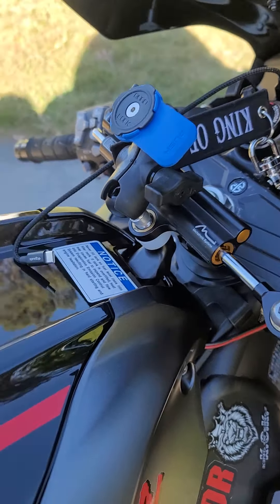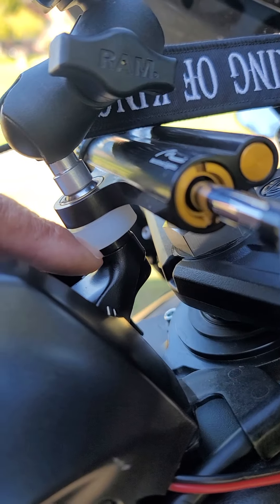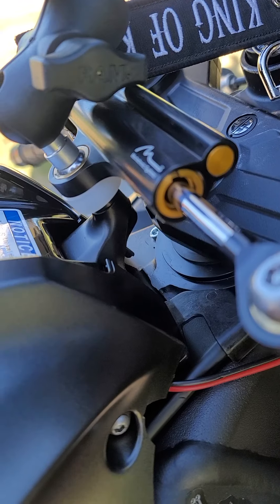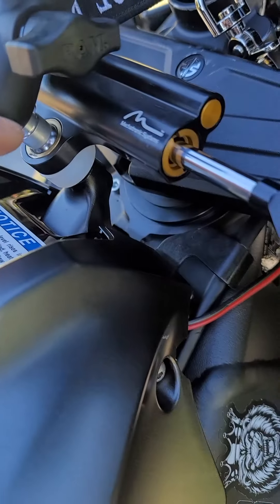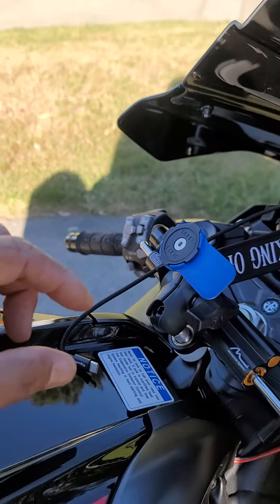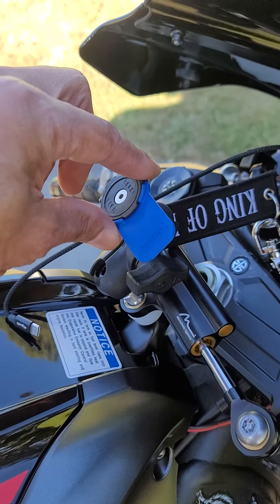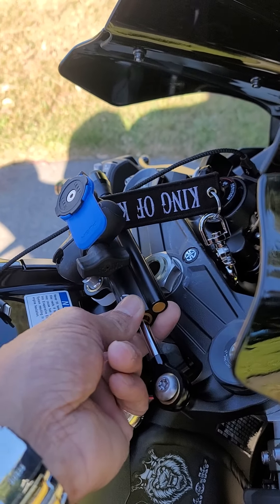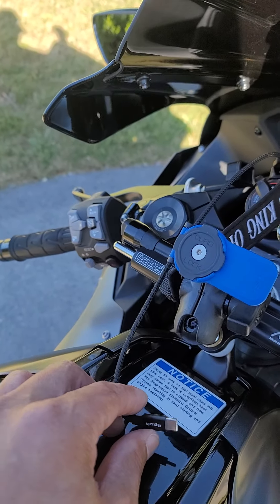HOW TO MOUNT YOUR PHONE ON A 2022 KAWASAKI NINJA ZX-10R OR ANY BIKE WITH A STEERING DAMPER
HERE ARE THE 3 LINKS THAT YOU WILL NEED TO GET THIS SET-UP. YOU WILL ALSO NEED A QUAD LOCK PHONE CASE FOR THE TYPE OF PHONE YOU HAVE. YOU MAY BE ABLE TO FIND IT ON AMAZON AS WELL, BUT IF NOT, YOU'LL DEFINITELY BE ABLE TO FIND IT ON THE QUAD LOCK WEBSITE.

STEERING DAMPER MOUNT:
RAM Mounts RAM-B-367U Motorcycle Handlebar Clamp Base with M8 Bolts with B Size 1" Ball

DOUBLE SOCKET ARM:
RAM Mounts RAP-B-201U-A Composite Double Socket Arm - Short Arm Compatible with B Size 1" Ball Components

1" BALL ADAPTOR MOUNT:
Quad Lock 1" Ball Adaptor Mount for iPhone and Samsung Galaxy Phones